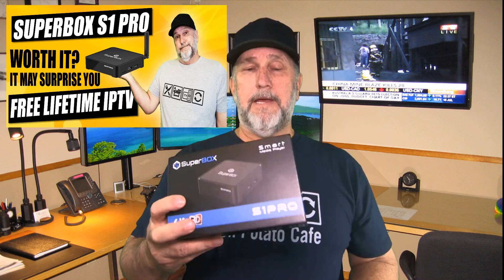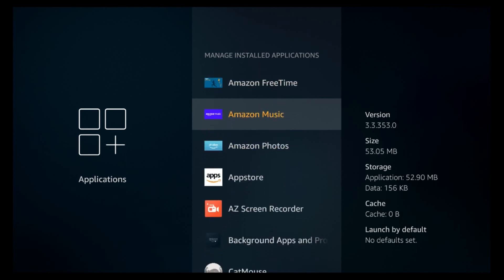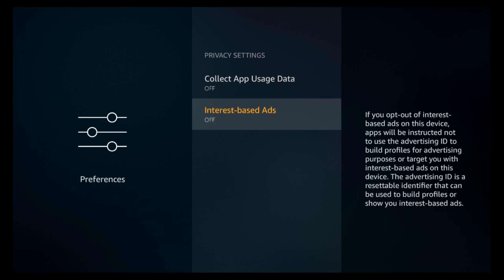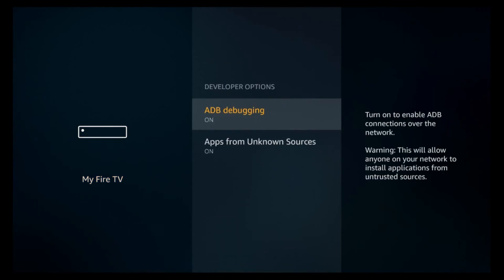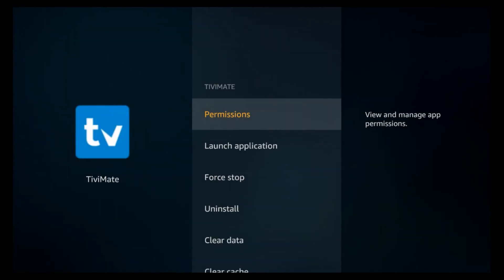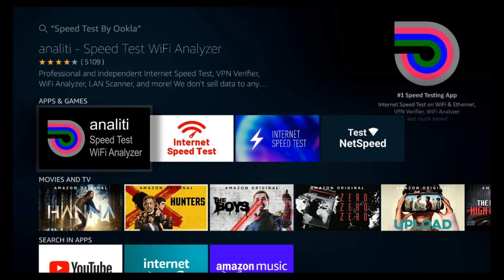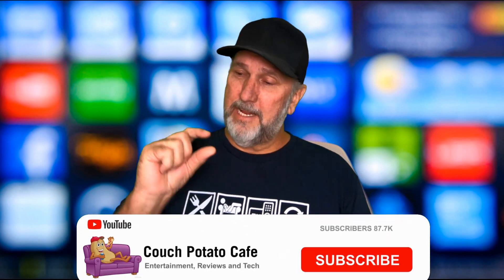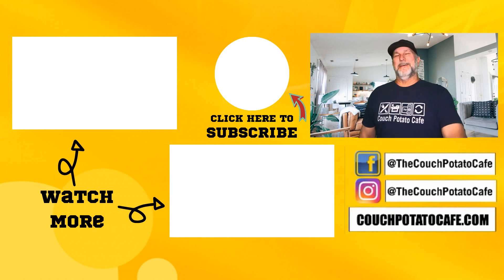Speed Up Firestick 4K and Stop Buffering For Good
How To Speed Up Firestick 4K and Stop Buffering For Good.  I will show you the most effective settings to help speed your Amazon Firestick 4k and Help to stop buffering!